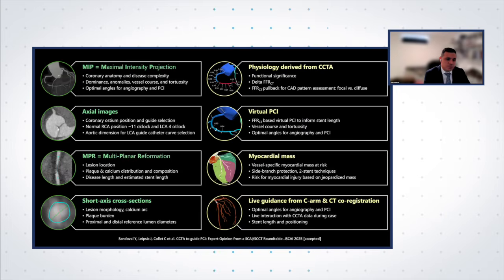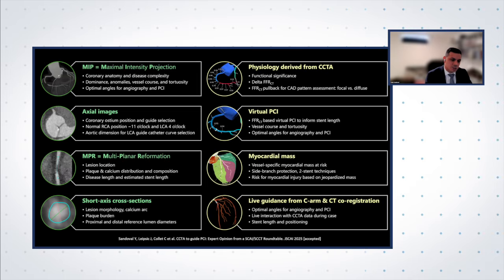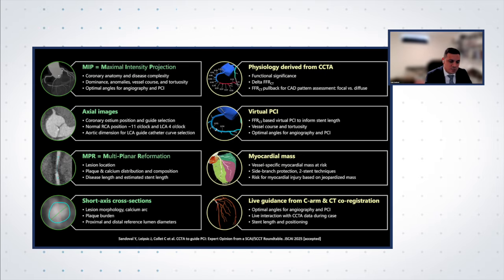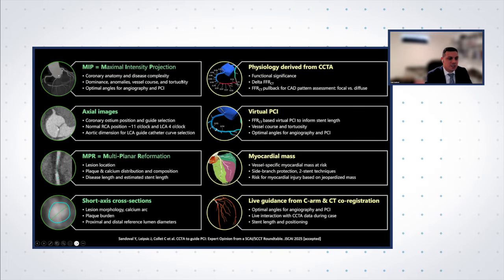Coronary Computed Tomography Angiography to Guide PCI: Expert Opinion from SCAI / SCCT Roundtable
Jonathon Leipsic, Yader Sandoval, Koen Nieman, Natalia Pinilla, and Hector Garcia discuss key insights and takeaways from the CCTA roundtable document. The panel emphasized the use of CCTA to enhance pre-procedural planning, improve patient outcomes, and optimize resource utilization by providing detailed anatomical and functional assessments of coronary lesions. The experts also highlight the roundtable's recommendations, which include increasing access to contemporary CCTA, enhancing visualization tools for interventionalists, and promoting educational training efforts.